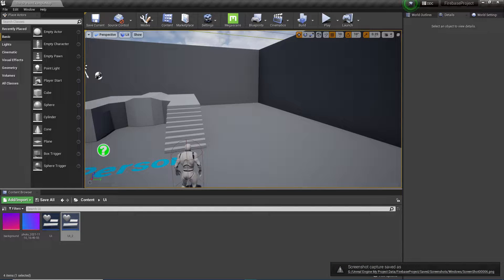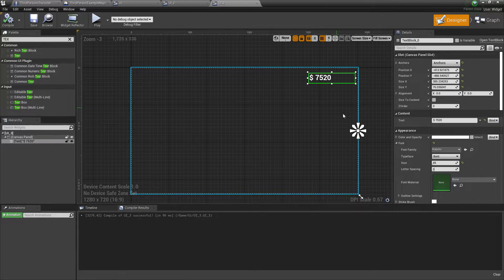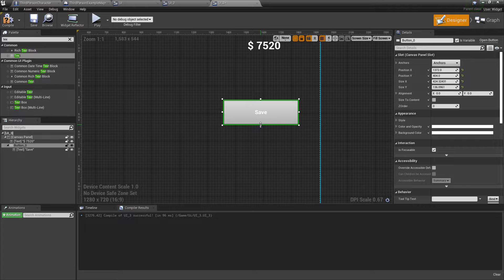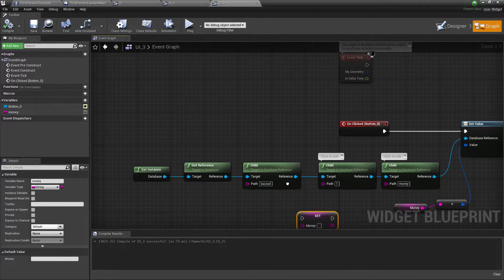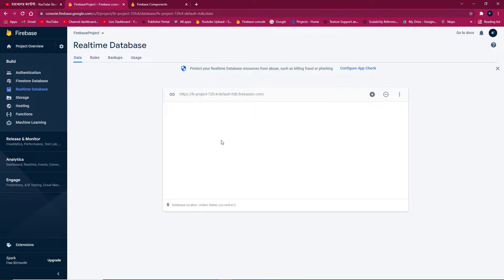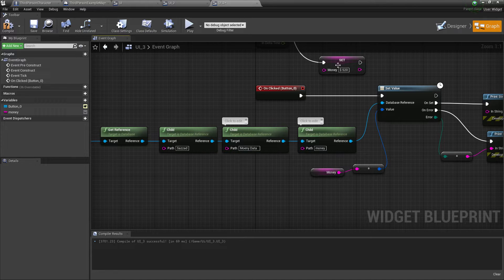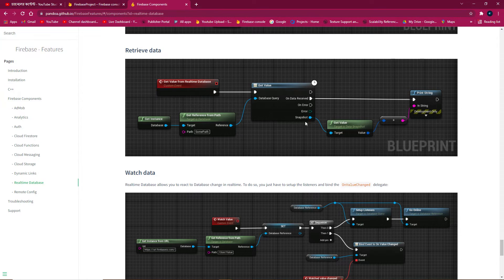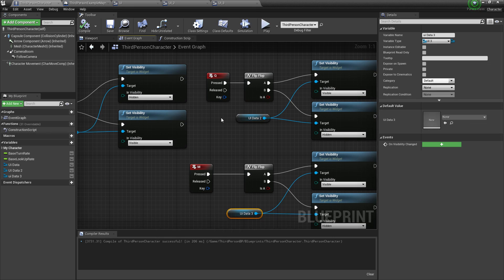UE4 Unreal Engine Firebase Database Player Data Save in Firebase with Blueprint Code Tutorial UE4